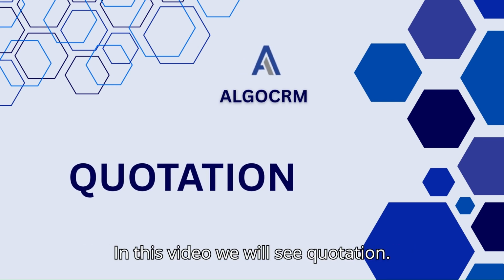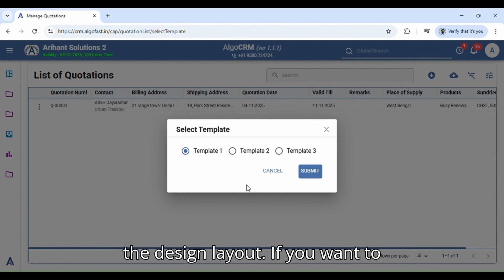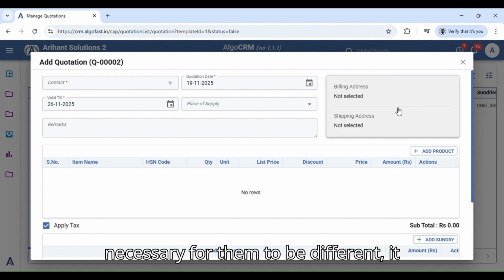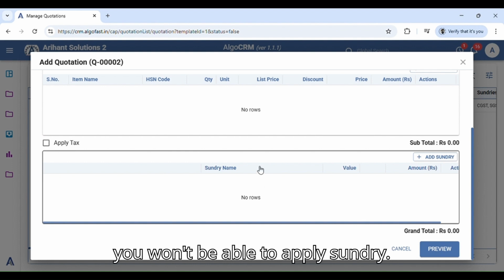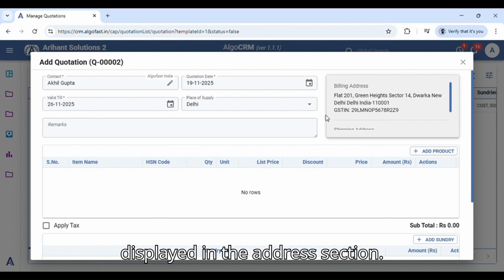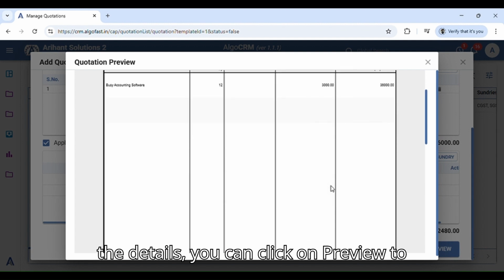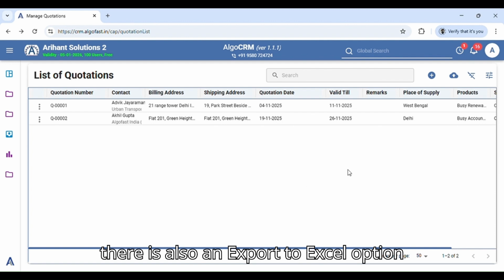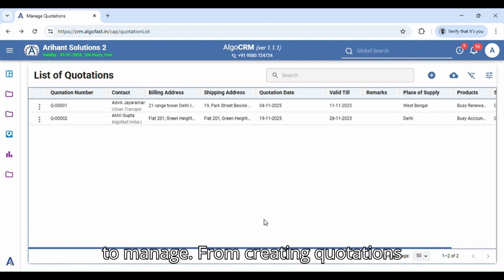How To Create Quotation In ALGO-CRM (English)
Learn how to create, manage, and track Quotations in ALGO-CRM with ease. This tutorial will walk you through every essential feature so you can send professional quotations, streamline your sales process, and close deals faster.

🎯 In this video, you’ll learn:

1️⃣ How to create a new quotation in ALGO-CRM
2️⃣ How to add customer details, items, pricing, and taxes
3️⃣ How to duplicate, edit, or revise a quotation
4️⃣ How to download or share quotations with customers

Whether you're selling products or services, ALGO-CRM helps you generate accurate and professional quotations in just a few clicks.

💼 Perfect for:

Sales Teams, Business Owners, Admins, Service Providers, and Anyone Handling Quotations.

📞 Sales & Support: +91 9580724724